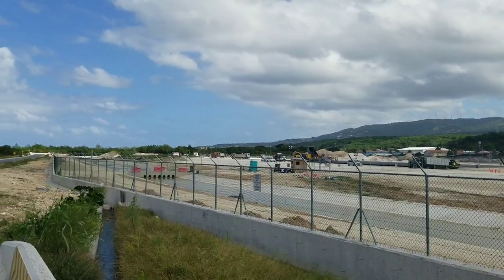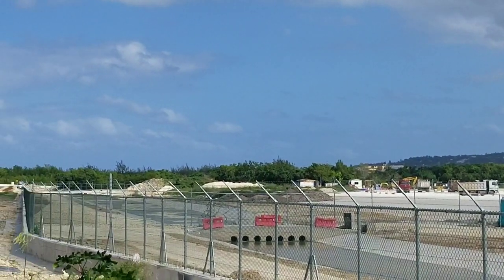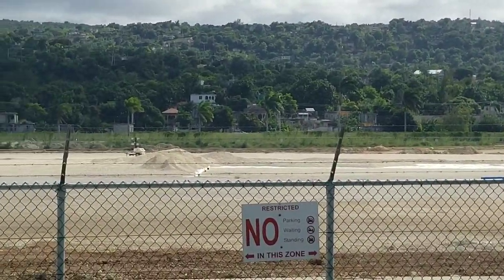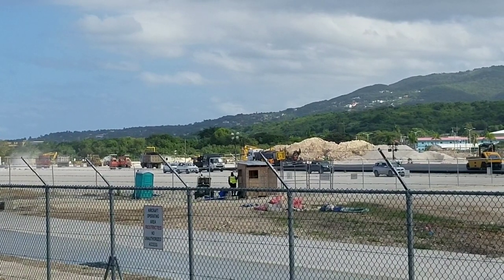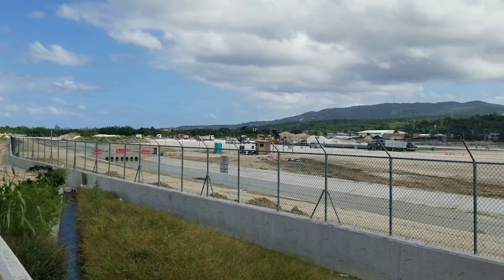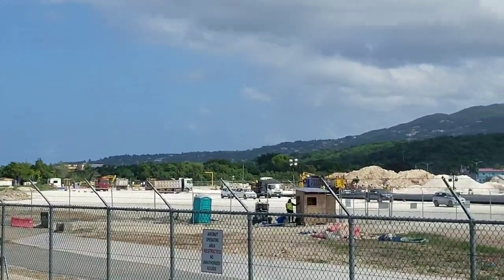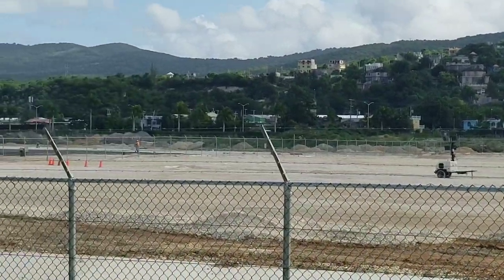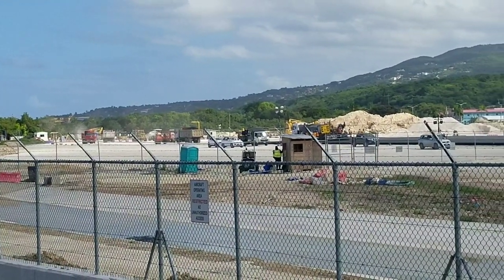Construction Runway Sangster International Airport Jamaica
A narrated tour of the Sangster Runway Extension Project in Montego Bay Jamaica